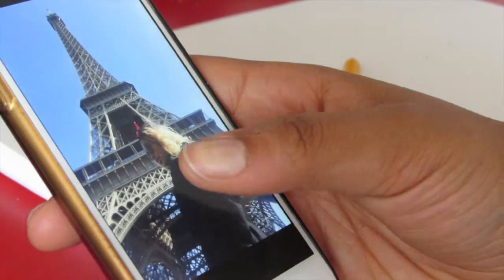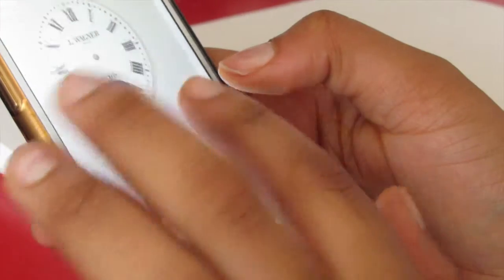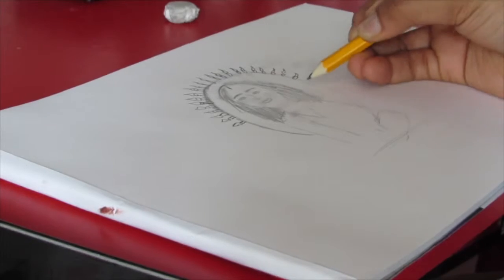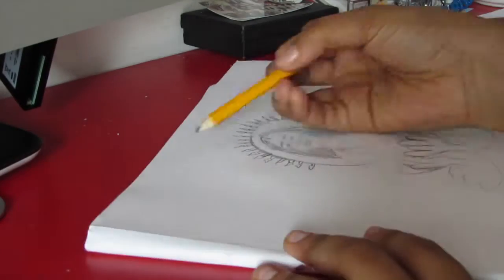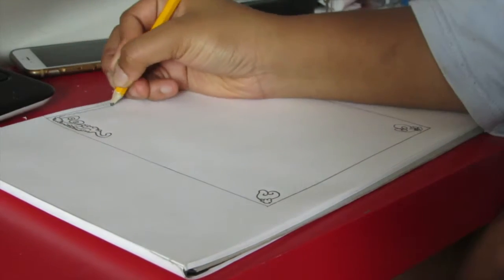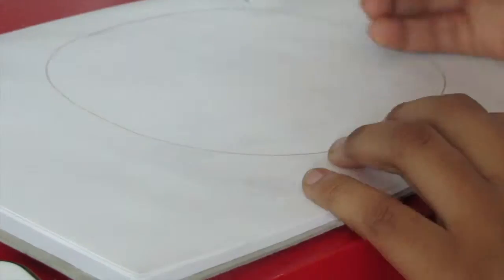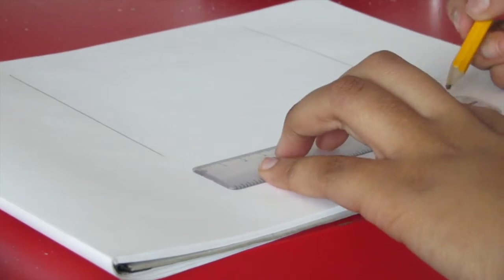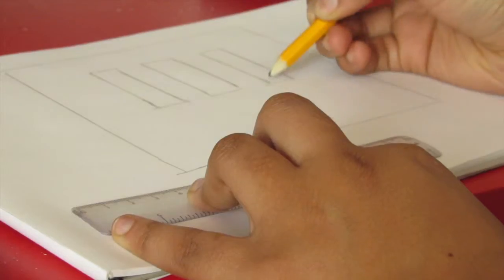Digipak Design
This video shows the process I went through to design my digipak and justifies/explains each and every step I took.